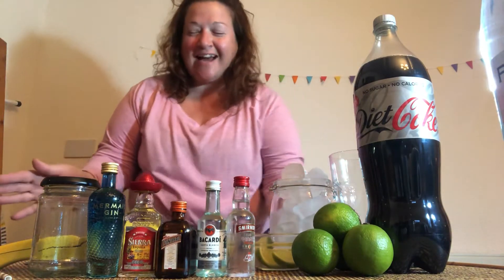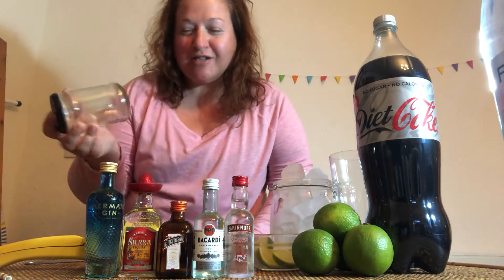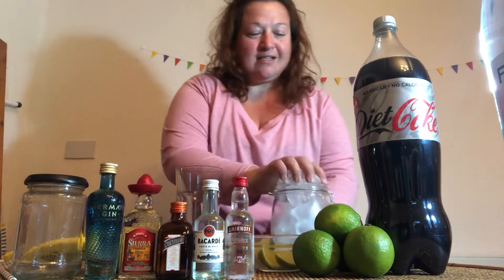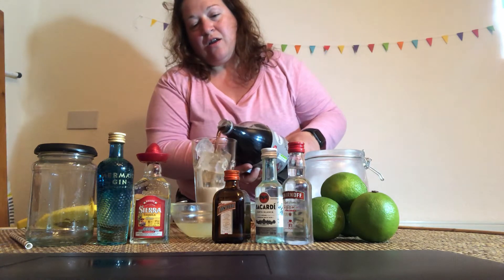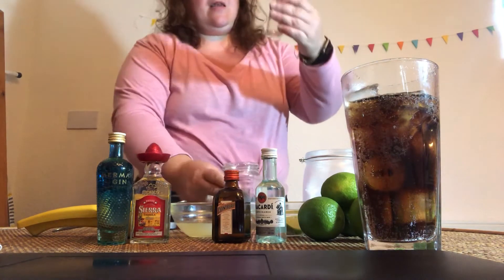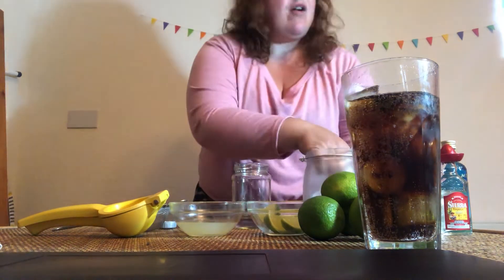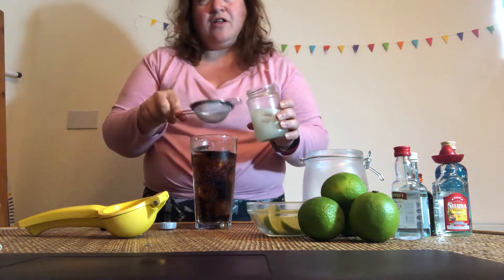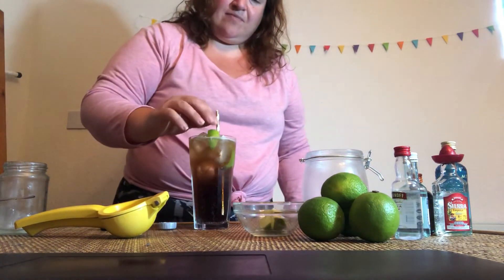Long Island Ice Tea Dem0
Perfect at home cocktail for Our Great American Feast 🇺🇸 & on 4th July weekend too.